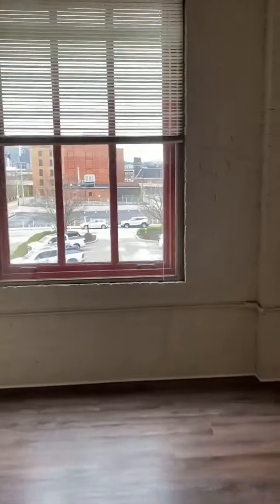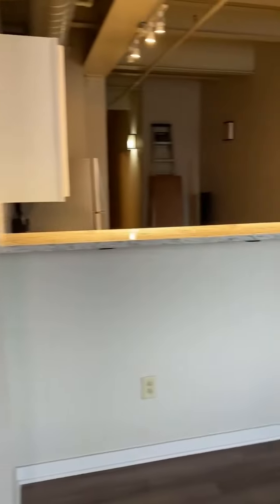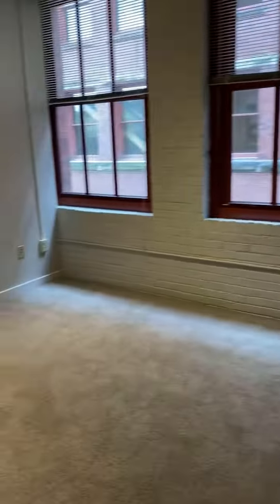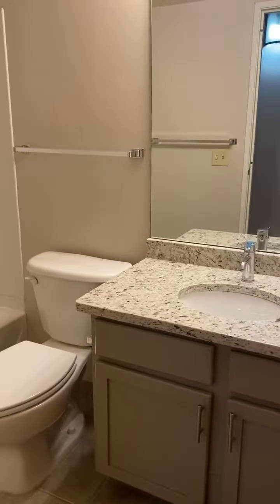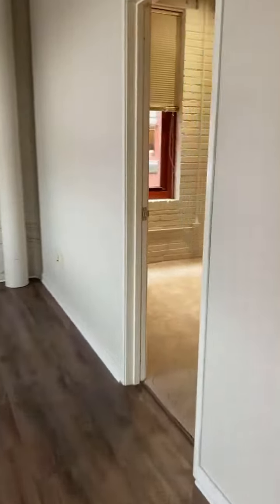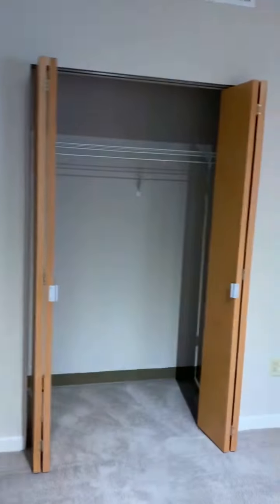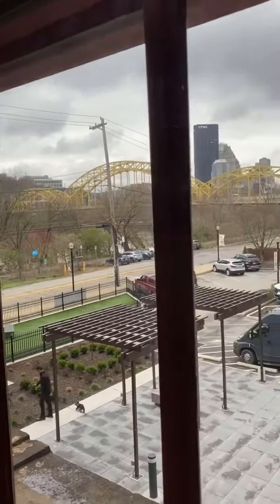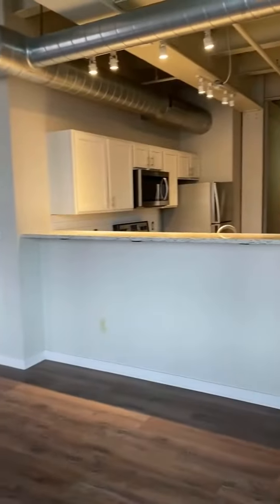Heinz Lofts Apartments - Bright 2 Bedroom Corner Unit E1 floor plan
This is a beautiful 2 bedroom 2 bath E1 floorplan available at Heinz Lofts!